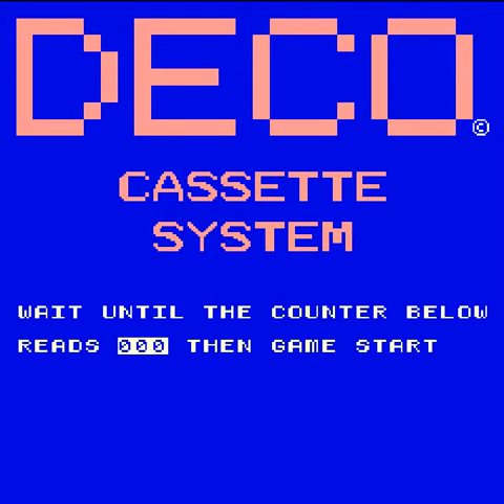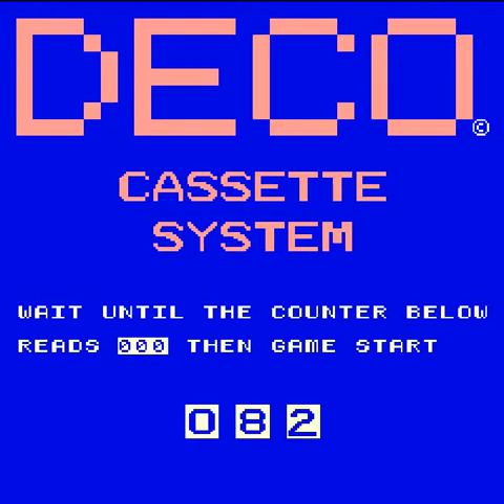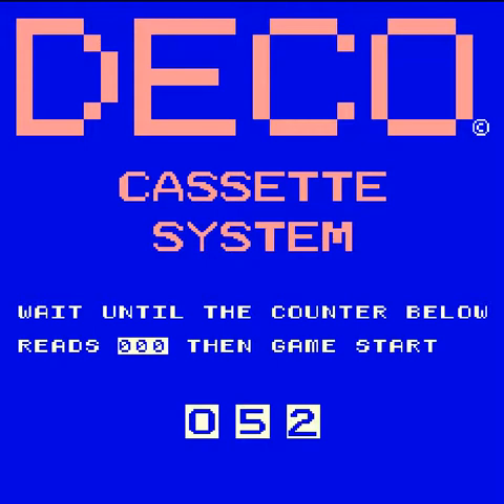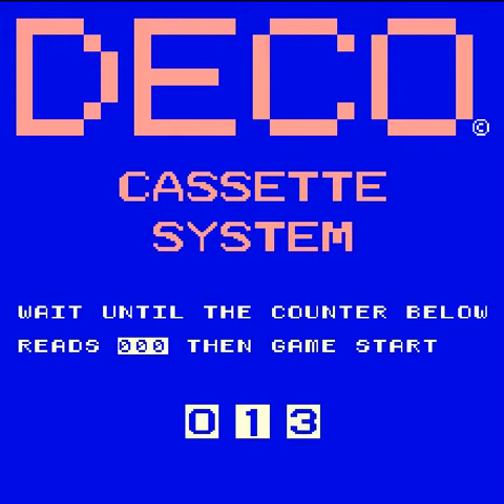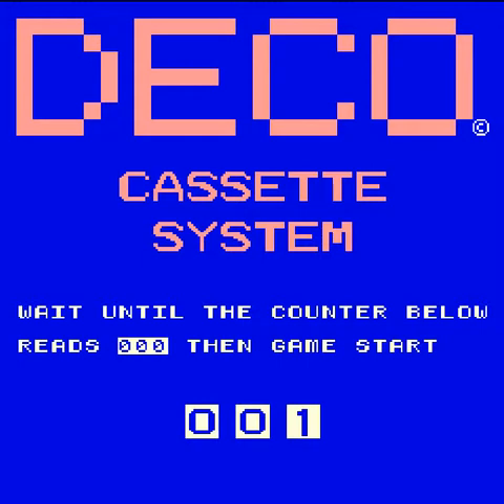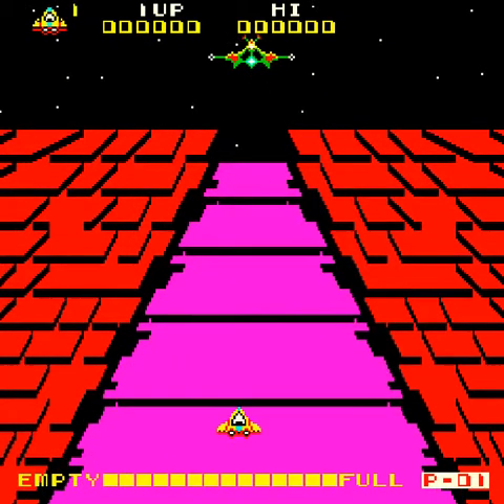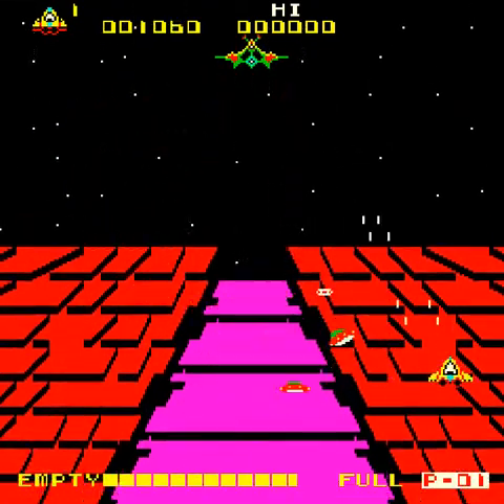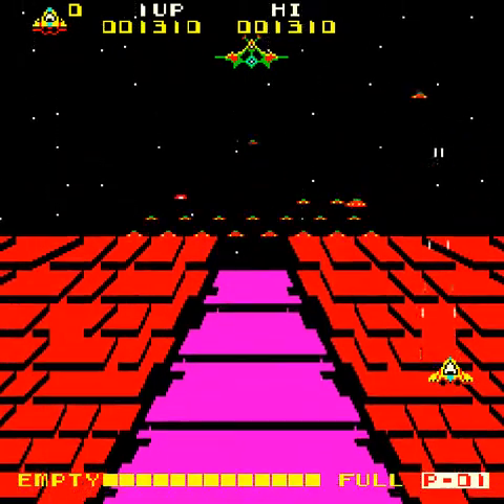One Credit #187 Deco Cassette Games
Little video on the Deco Cassette Games from Data East